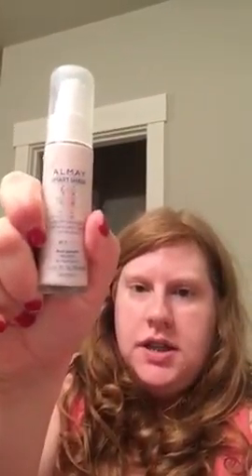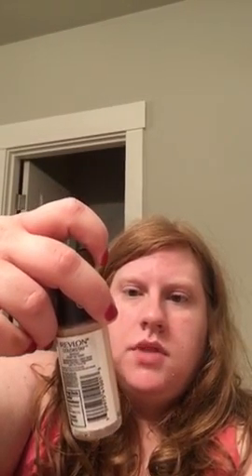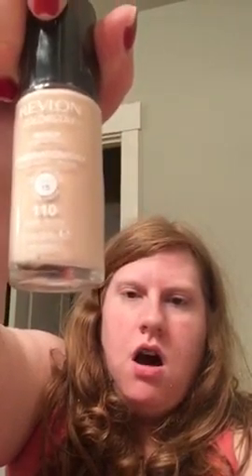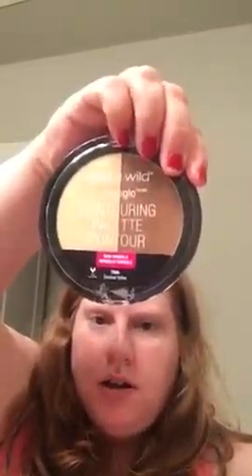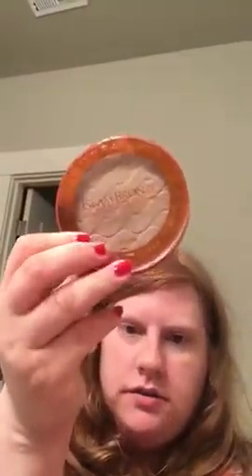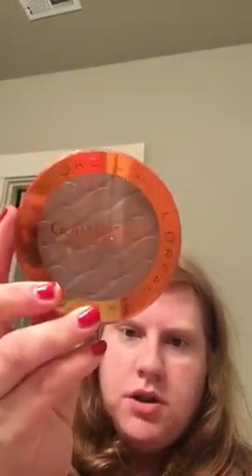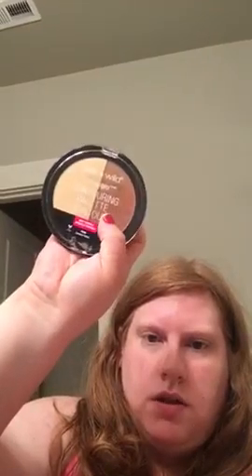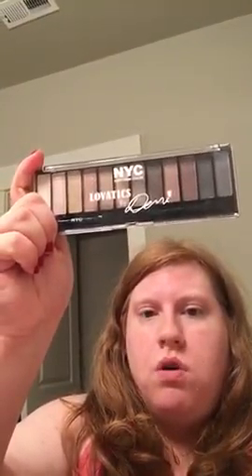Five products from the drugstore that surprised me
Five things that surprisingly work from the drugstore